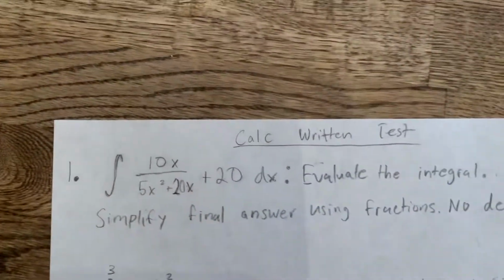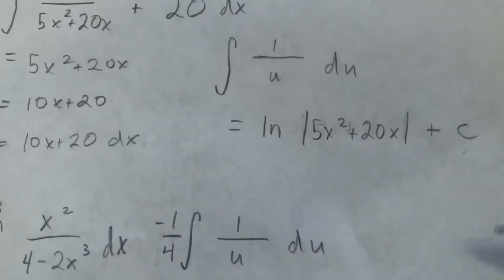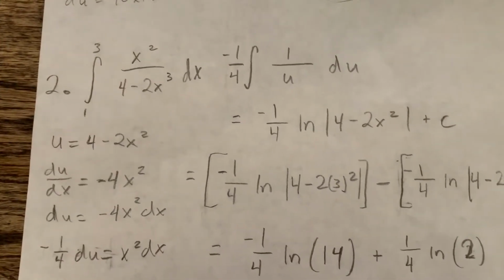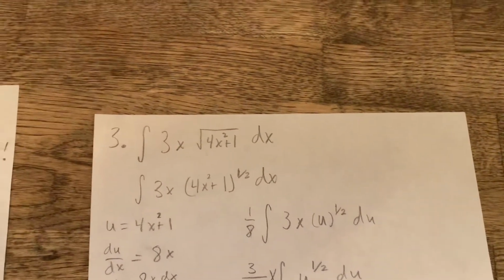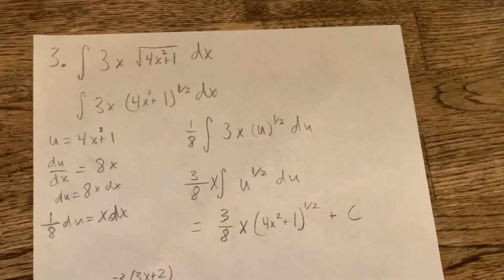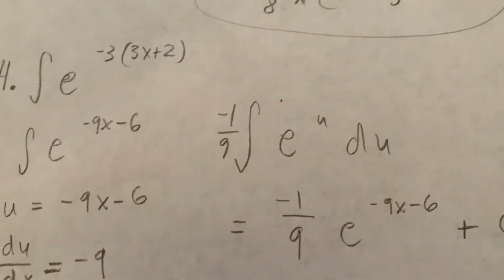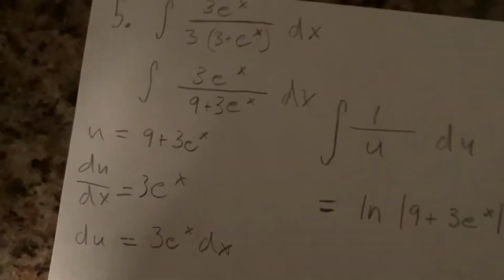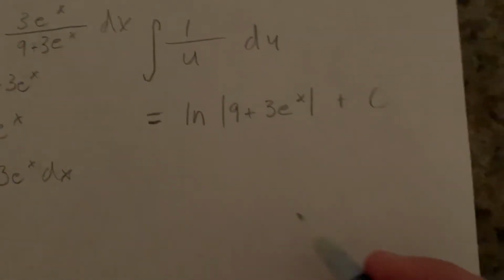Calc Test 2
Calc Test 2 F Period Mr. Morris